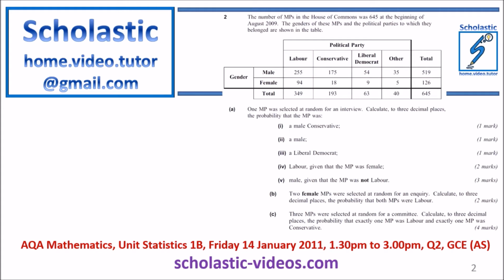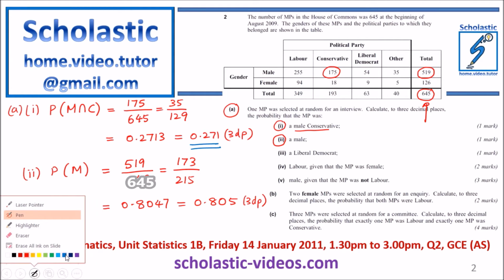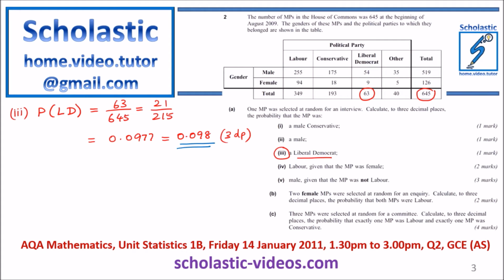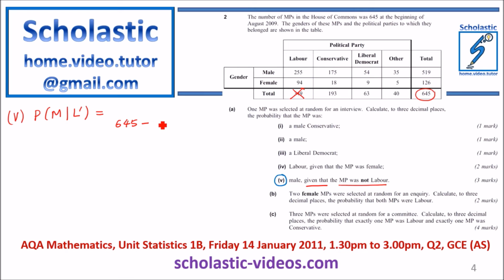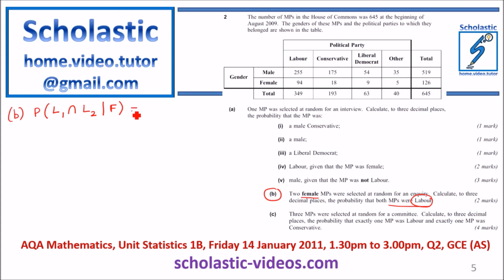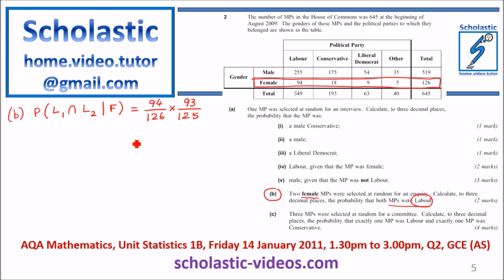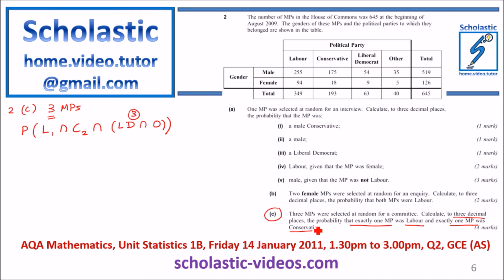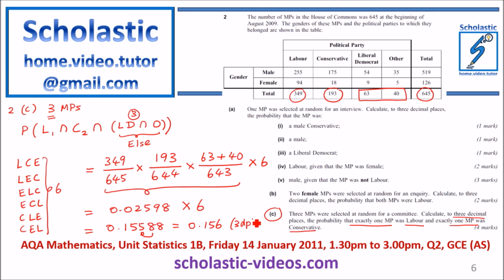AQA Mathematics, Unit Statistics 1B, Friday 14 January 2011, 1.30pm to 3.00pm, Q2, GCE(AS)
AQA Mathematics Help